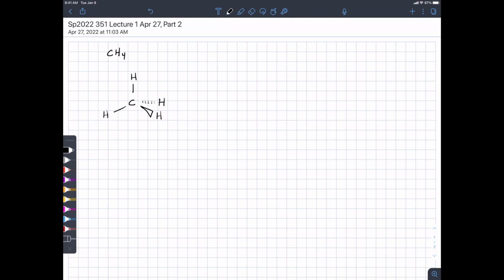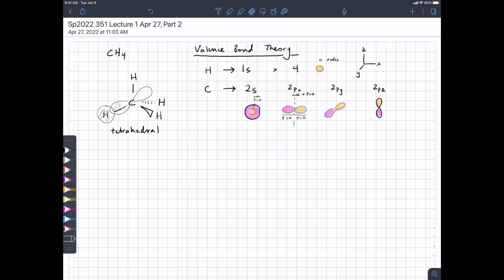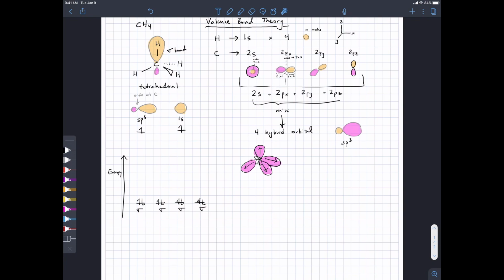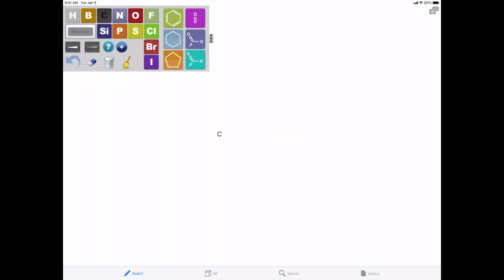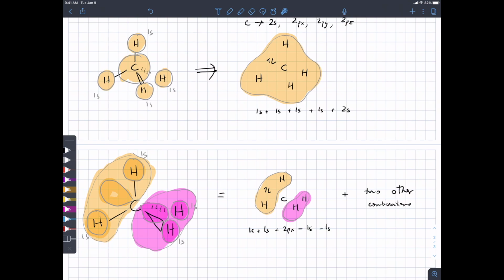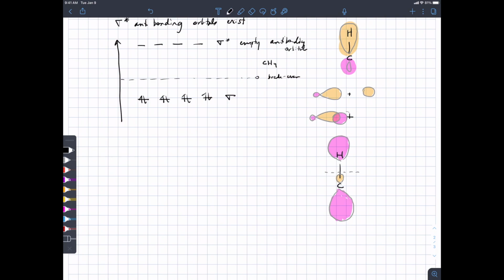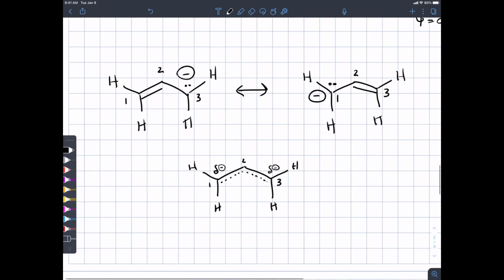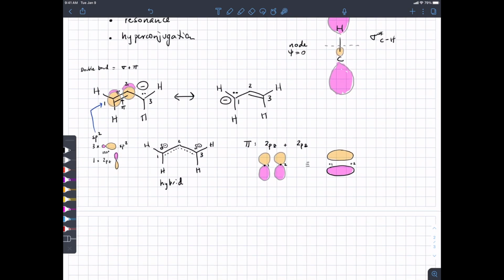Sp2022 351 Lecture 1 (MO Theory, Part 2) Apr 27